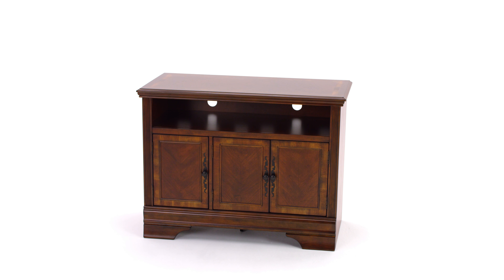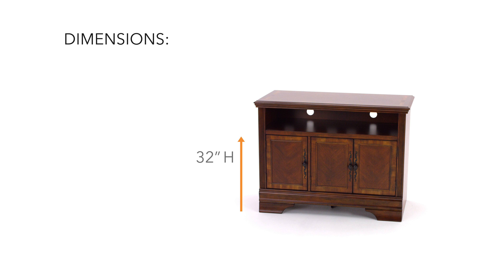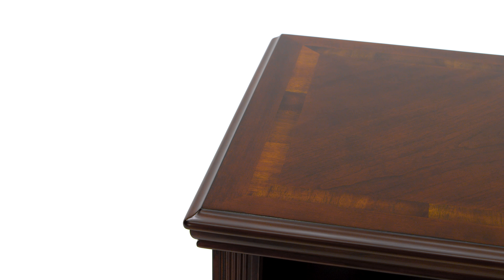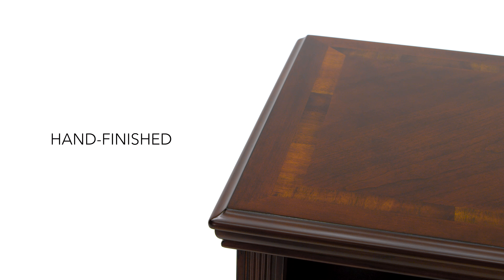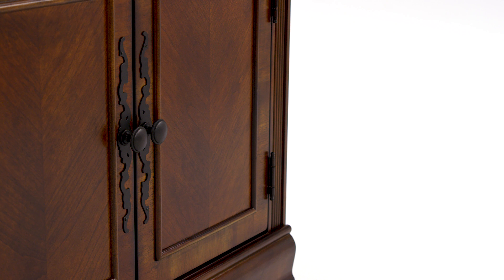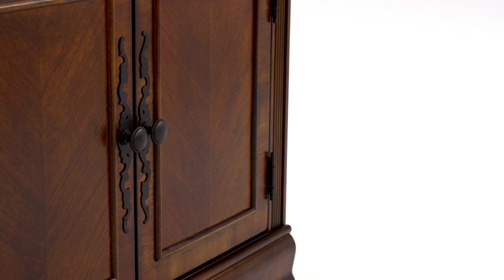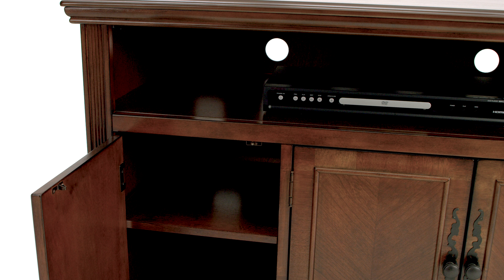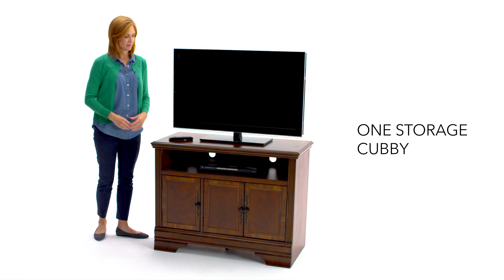Ashley HomeStore | Hamlyn 42" TV Stand